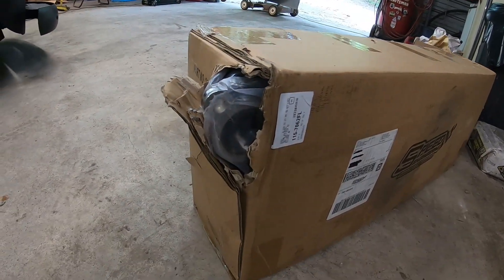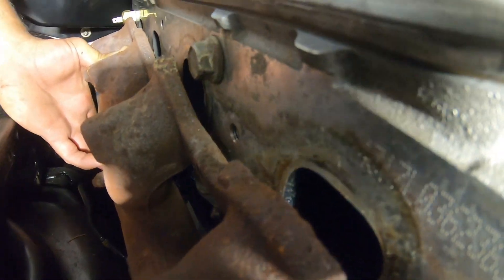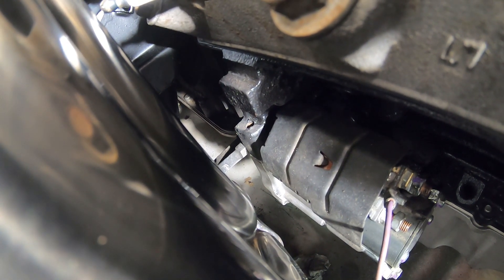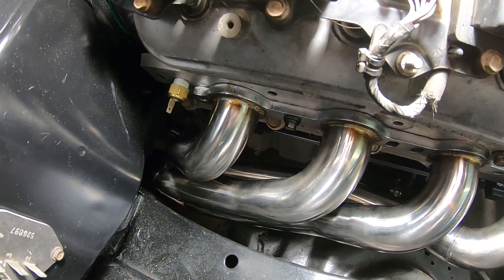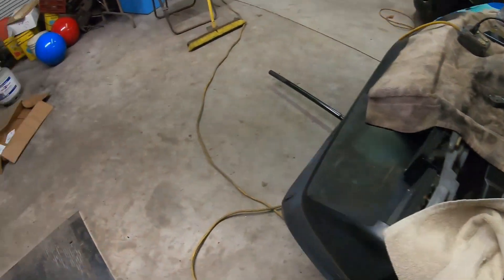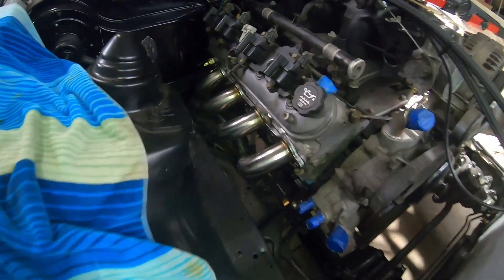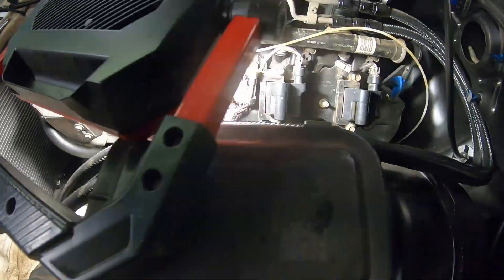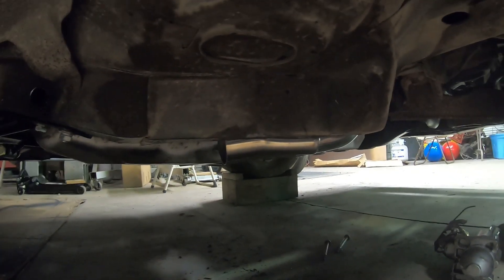Speed Engineering Header/Exhaust Installation in the 3rd Gen Camaro, Project I-Rock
Speed Engineering Headers / Exhaust, first time in a while I was totally satisfied with a part purchase. One little modification, that was informed prior to purchase, and these things almost fell in... I'll remember this for my next purchase.